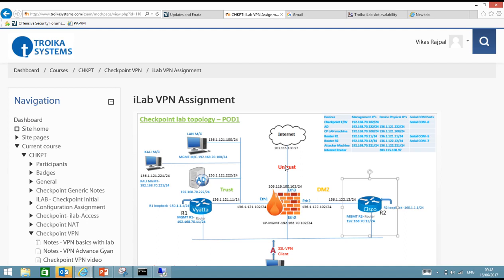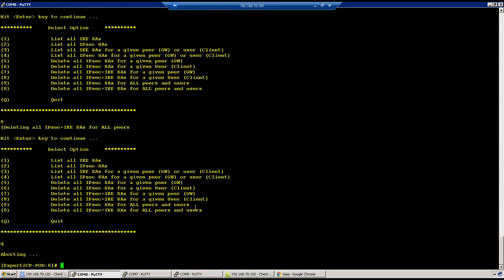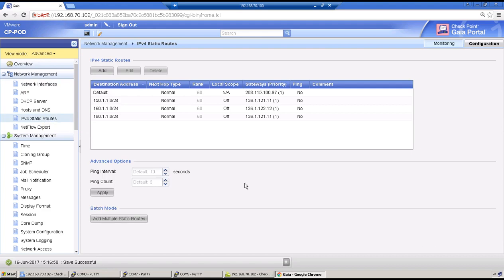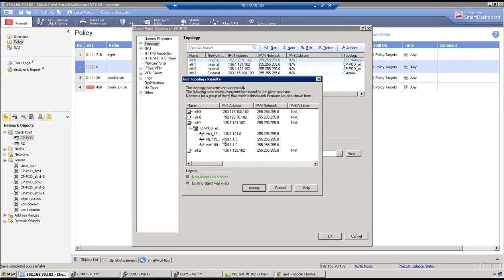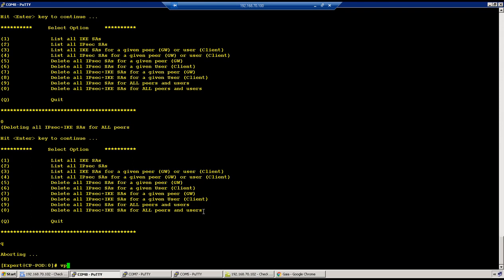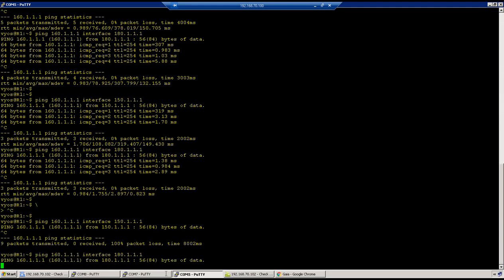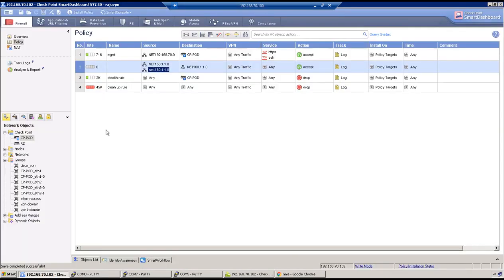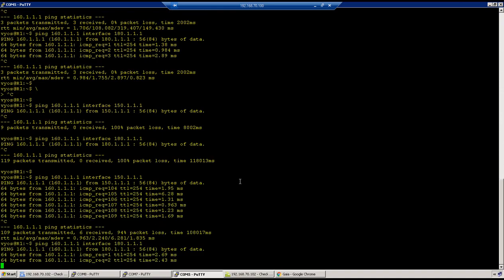VPN Configuration on Checkpoint Firewall | Firewall Training | Firewall Firm | IT Monteur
VPN Configuration on Checkpoint Firewall
Build VPN tunnel using route base VPN
Make Policy
Install Policy
Create tunnel interface
Network interface